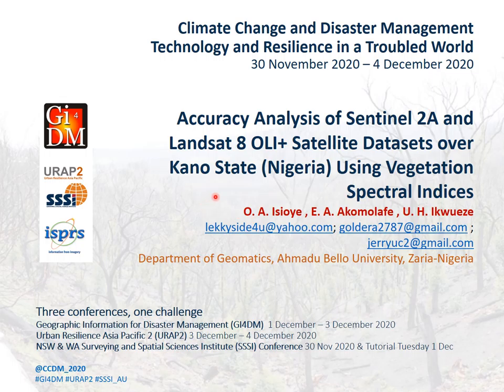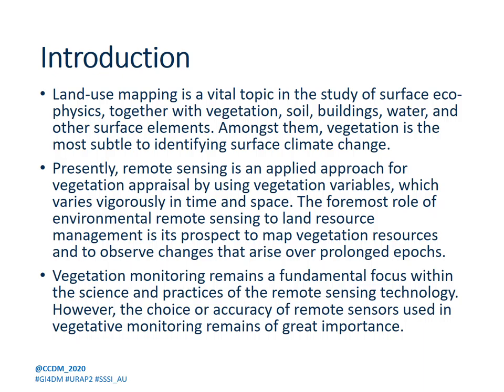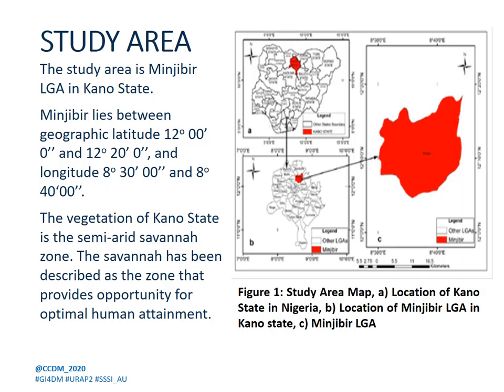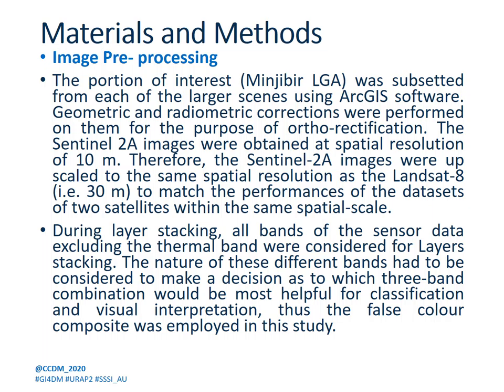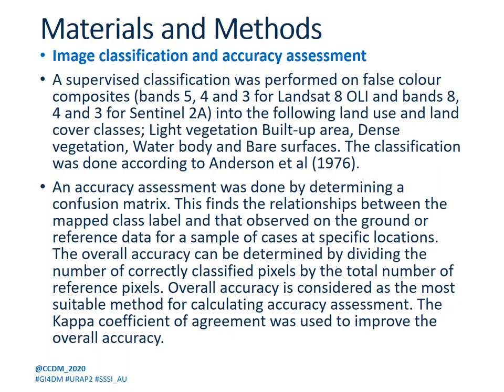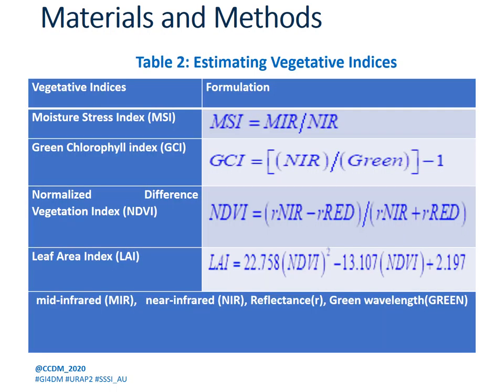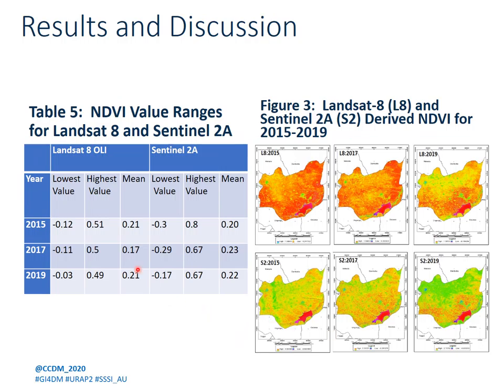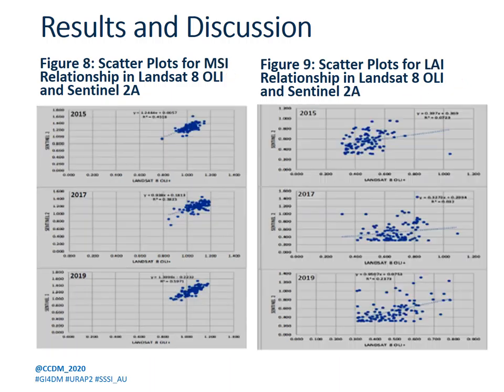S10 P4 isioye 151